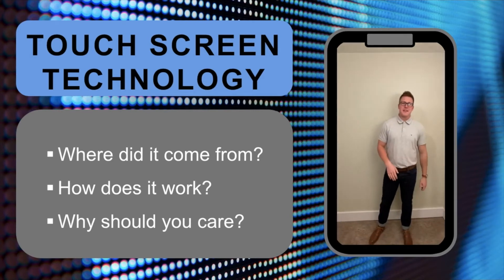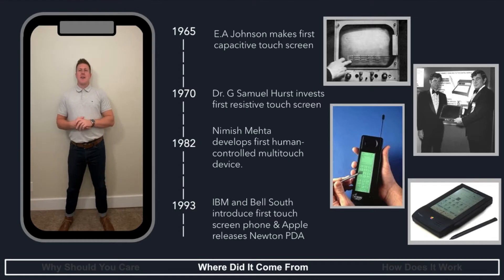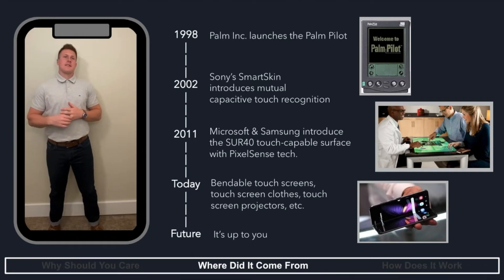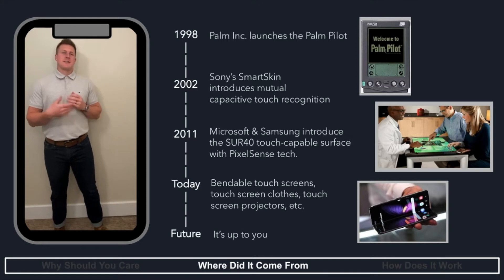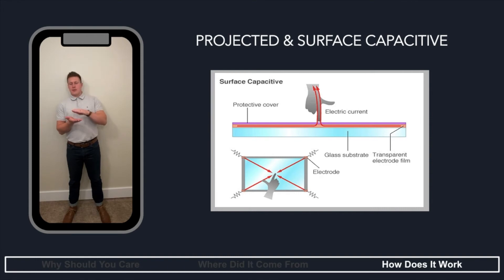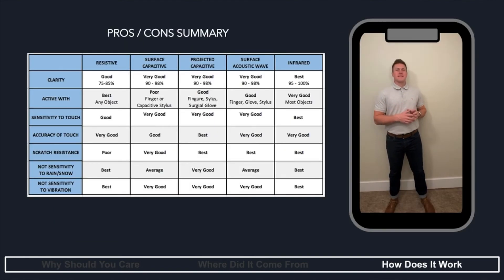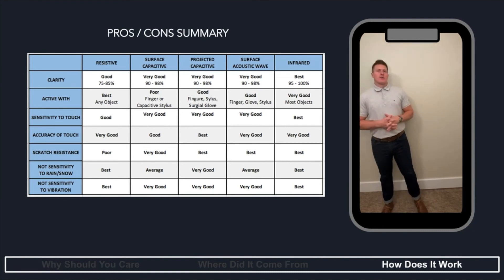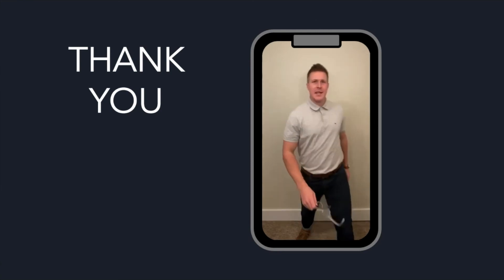Touch Screen Technology